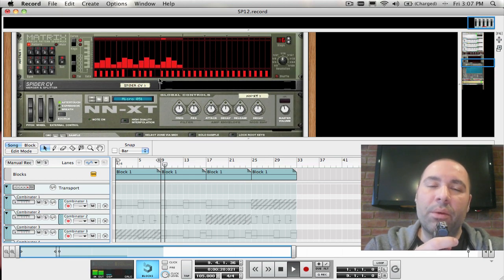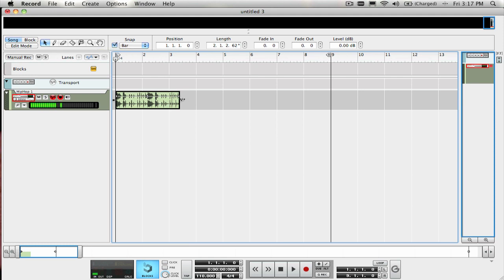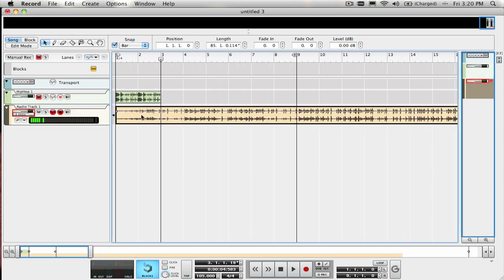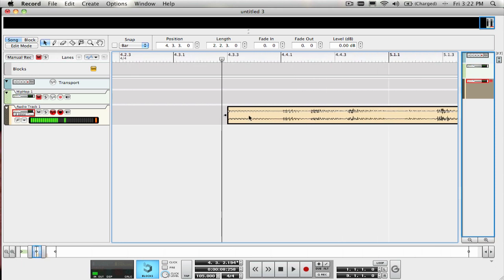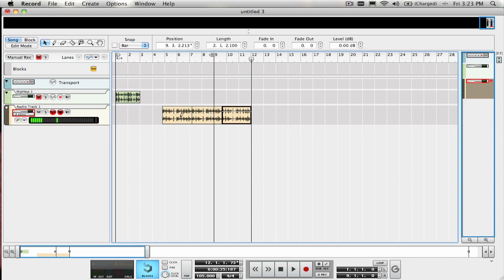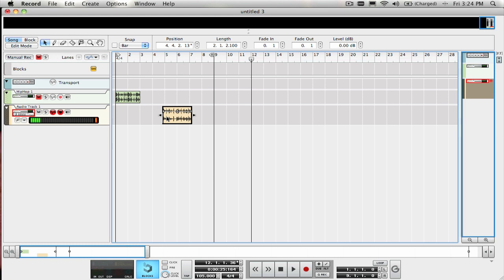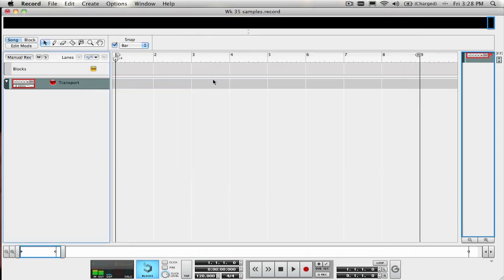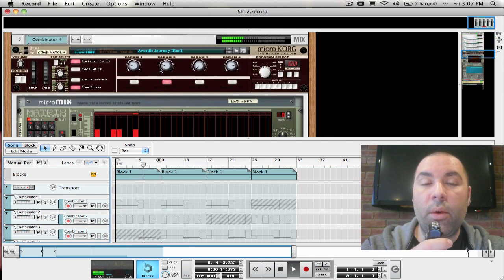52 Reason / Record Tips - Week 35: Edit Your Loops and Stretch to Tempo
The new "stretch to tempo" feature in Record 1.5 (AUDIO+MIDI) and Reason 5 (MIDI only) means that it's easier than ever to take a WAV loop off your hard drive and bring it into your session - quickly employing Record's excellent stretch algorithm along the way.  In case you're new to waveform editing and sample stretching, this week I'll show you how it's done.  It's easier than you may think and the production possibilities become vast.